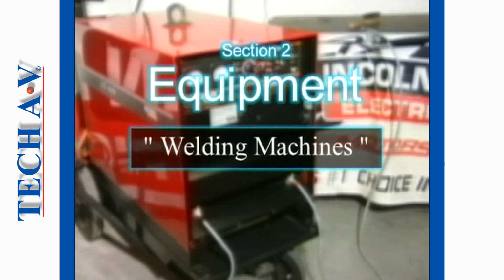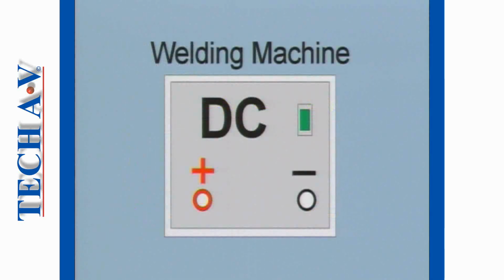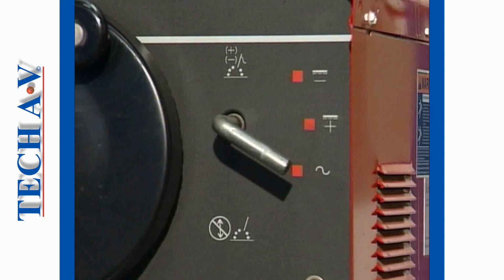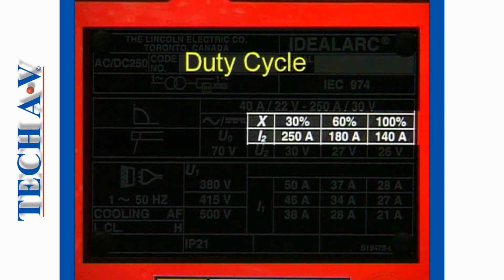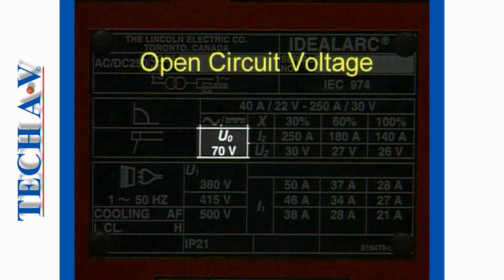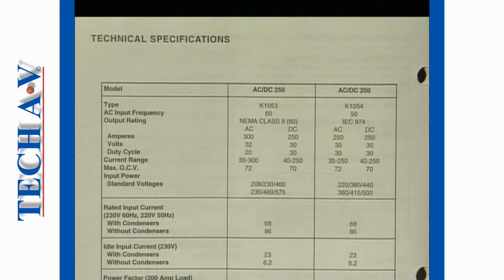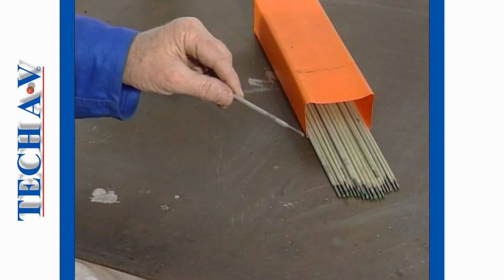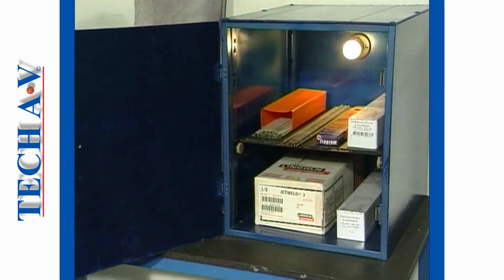SMAW 1-2 - SHIELDED METAL ARC WELDING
MODULE 1
At the end of this module the learner will be able to:
Describe the principles of arc welding.
Describe the SMAW process.
Identify by name all the major components in a typical system.
Identify the three (3) basic types of welding machines.
Read and interpret basic “nameplate information”.
Identify and describe types of welding leads (cables).
Identify covered electrodes in AWS 5.1 specification, and identify basic welding tools.